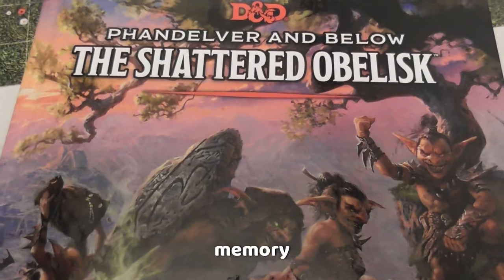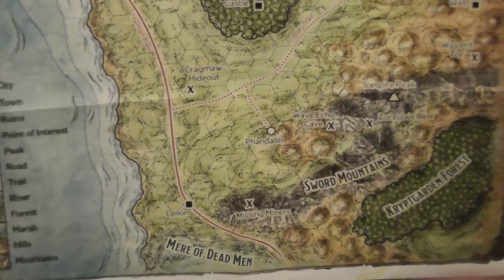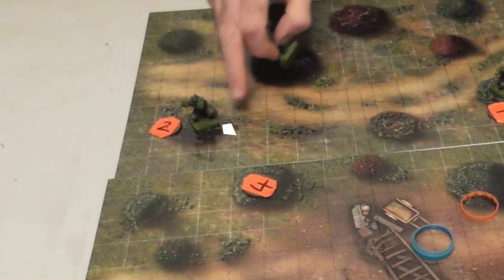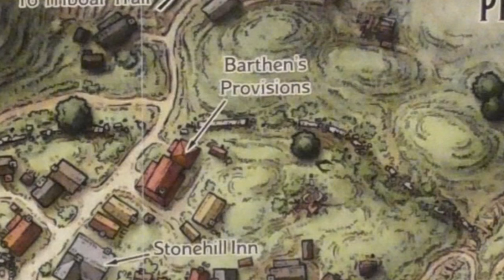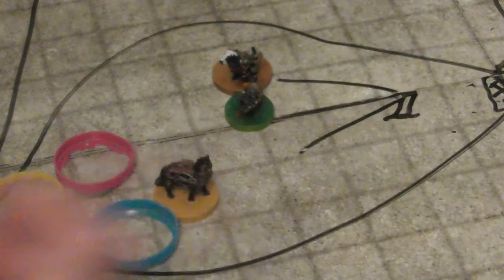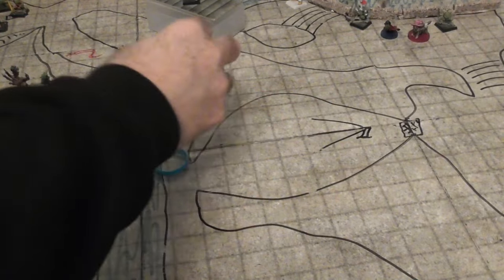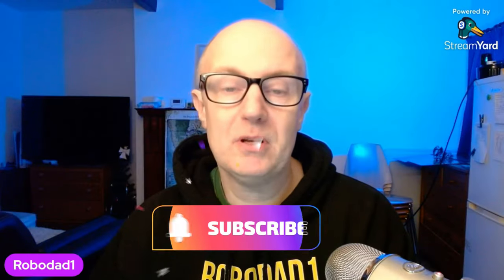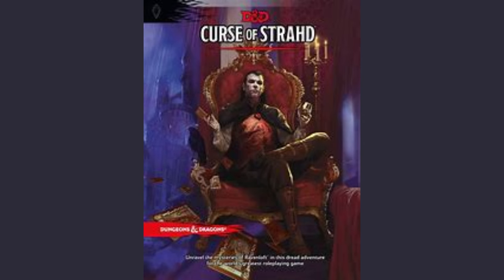Phandelver And Below The Shattered Obelisk DM Guide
In this video, we're going to be giving a Phandelver And Below The Shattered Obelisk. This guide will help new and seasoned players alike to make the most of their game experience.

If you're looking for an easy-to-follow guide to playing Phandelver and Below The Shattered Obelisk, then look no further! This DM guide will teach you all the basics you need to get started playing the game, and beyond. So be sure to check it out!

gatheringgames.co.uk/robodad1